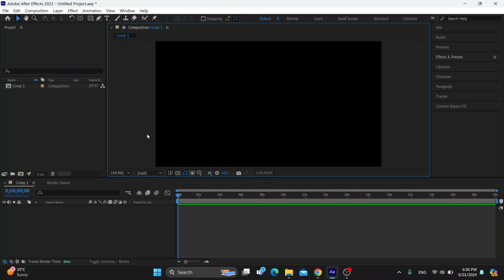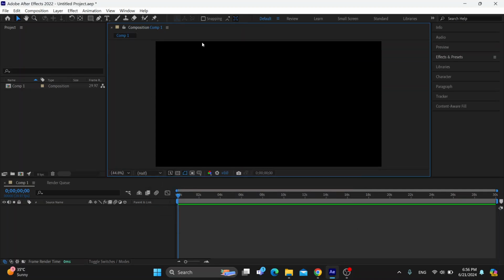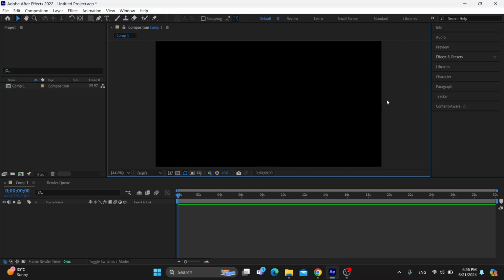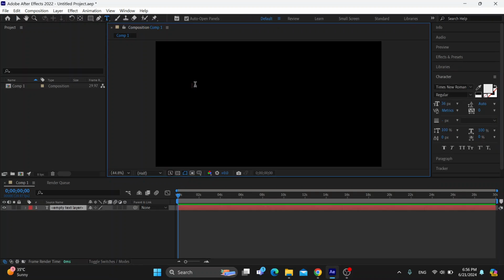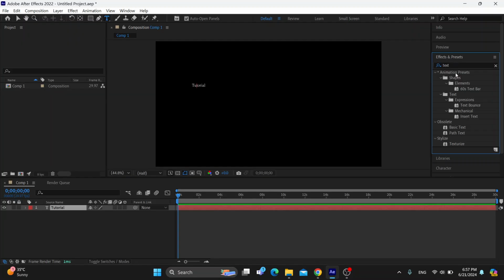How To Write Text In Adobe After Effects Tutorial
Today we talk about write text in adobe after effects,after effects tutorial,after effects text animation,after effects text,how to make text appear in after effects,writing text tutorial after effects